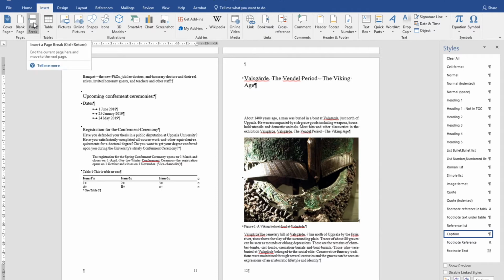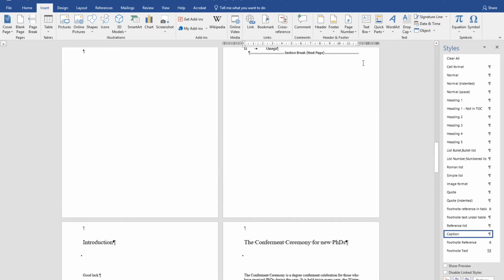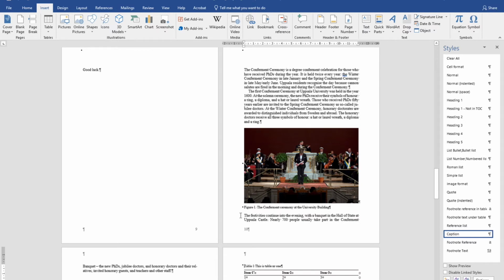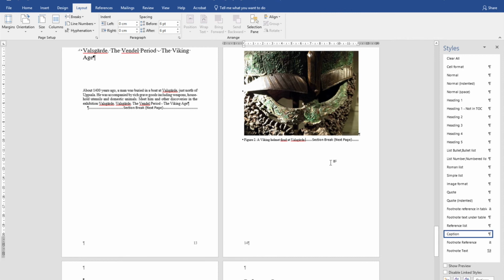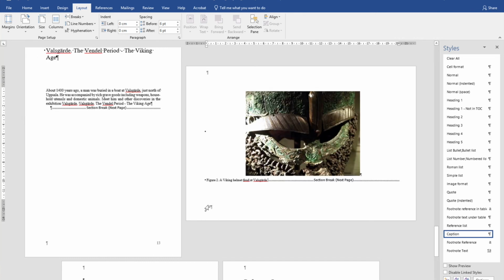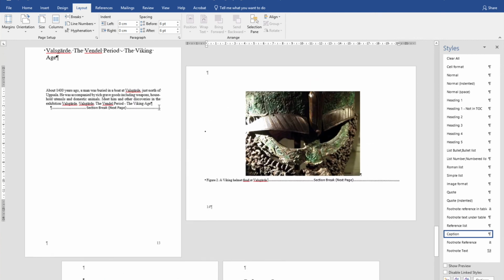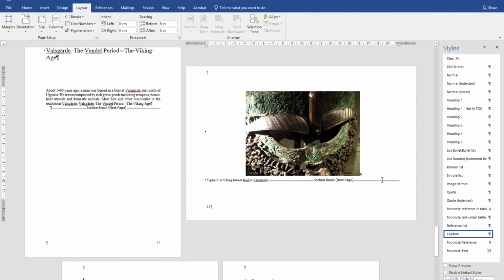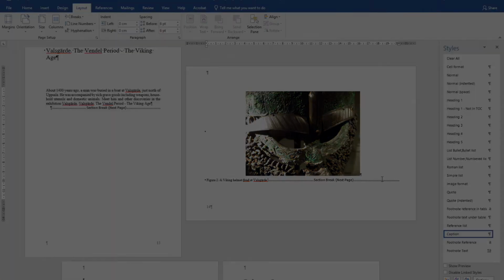4 Using Page breaks and Section breaks in the UU Thesis template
How to use Page breaks and Section breaks in the Uppsala university Thsis template